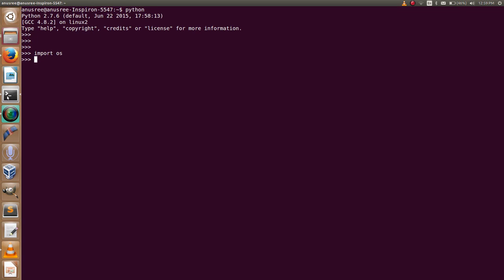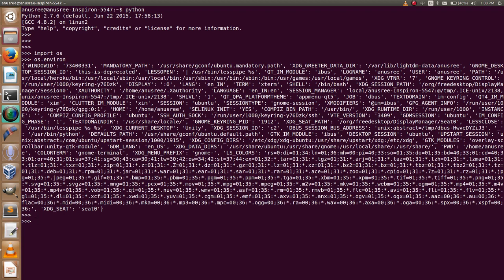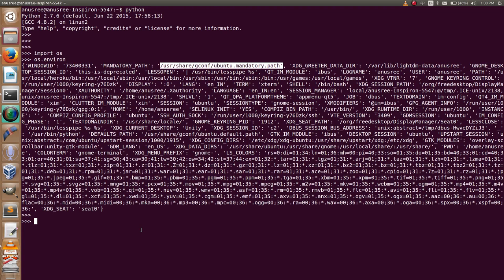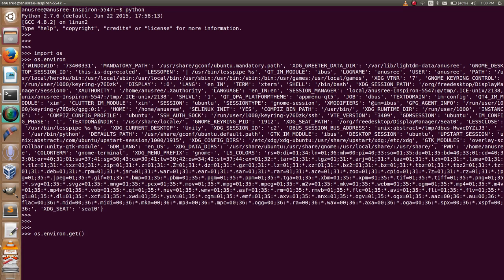Python 3 How to Access environment variables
python Setting reading environment variables
Reading environment variables in python